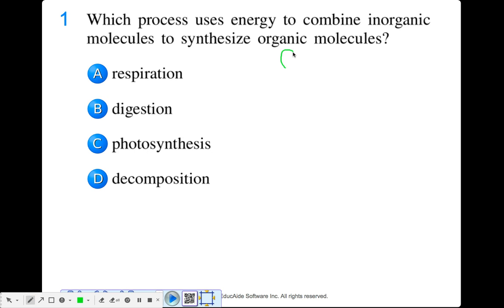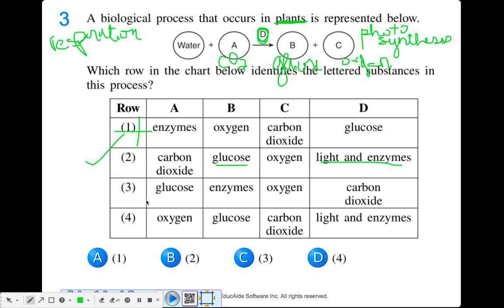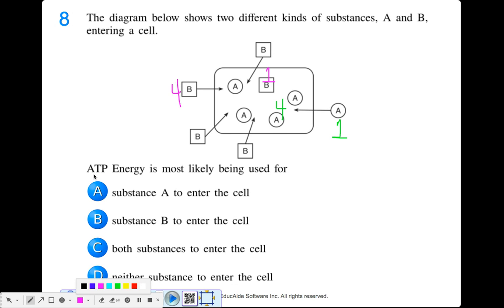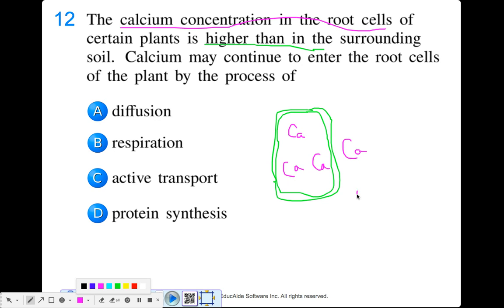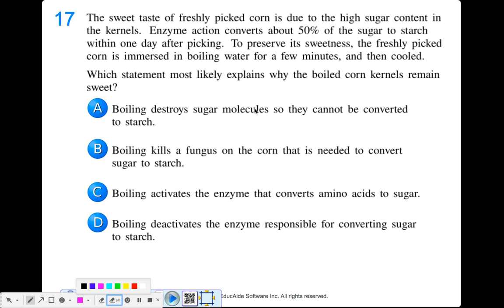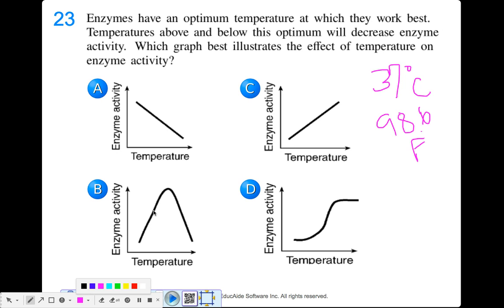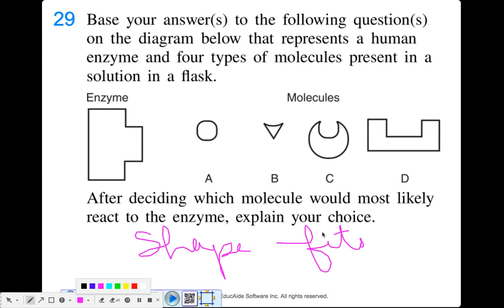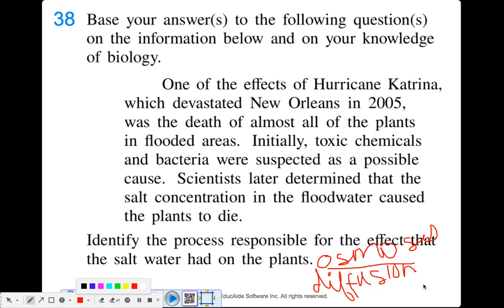Unit 2 Test Walkthrough